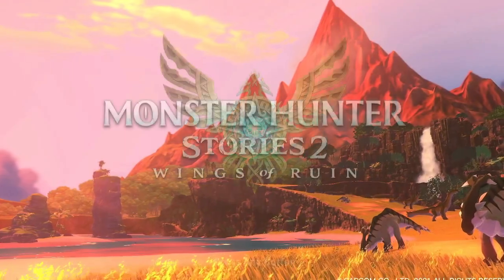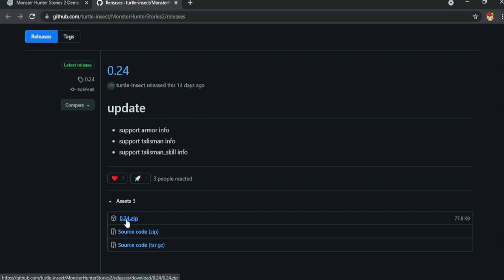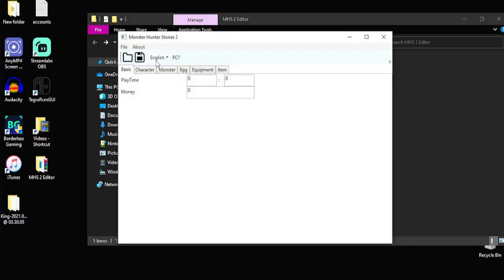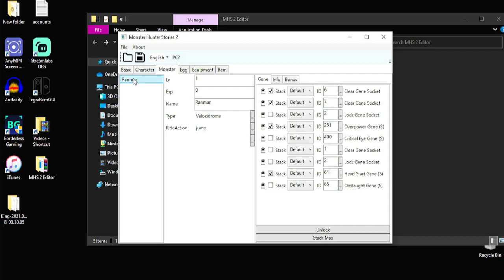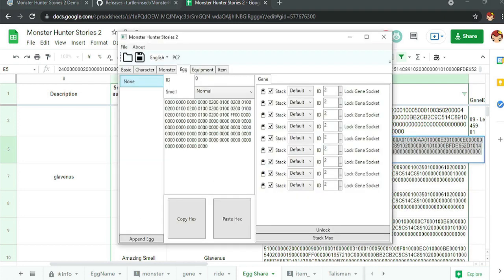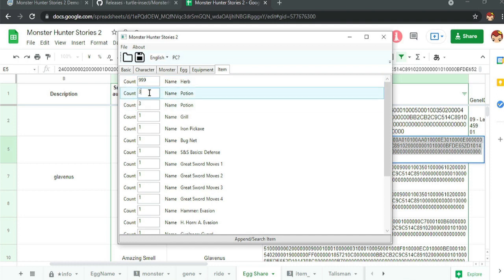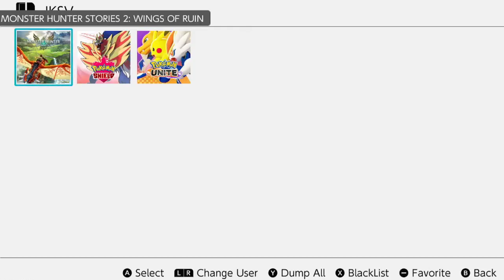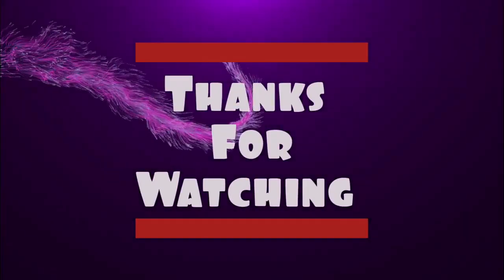Monster Hunter Stories 2 - Save Editor Tutorial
Just a Quick Rundown on How the Save Editor Works, All Links in Video are Below.

MY UPLOAD CAN BE DOWNLOADED HERE-

EXTRACTING/INJECTING SAVE FILE-